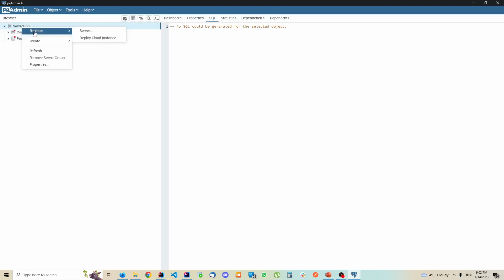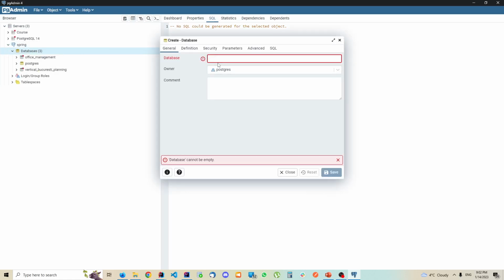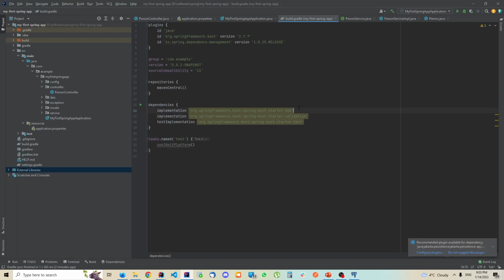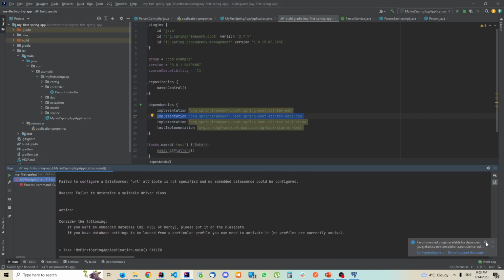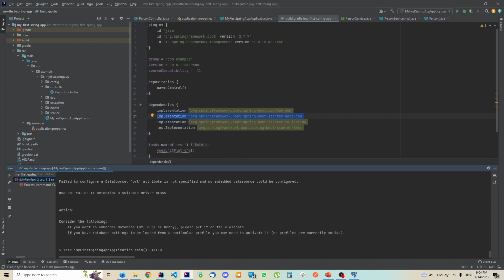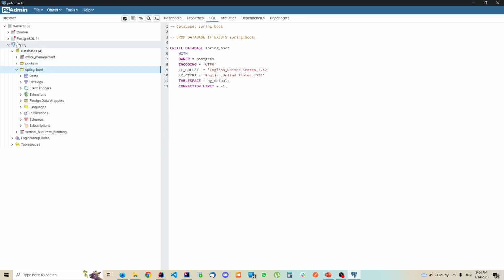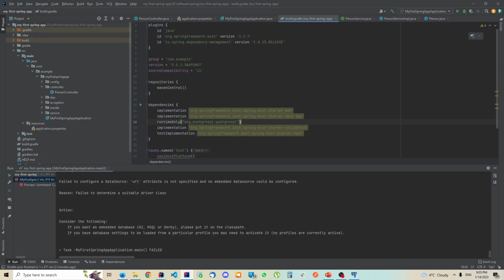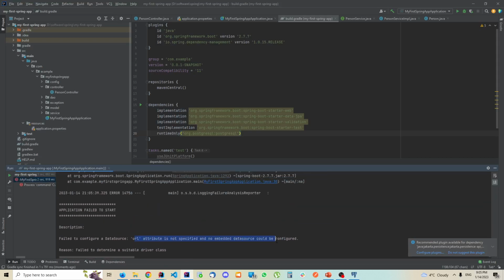Spring Data Jpa - Create new server postgres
Install postgres + pg admin